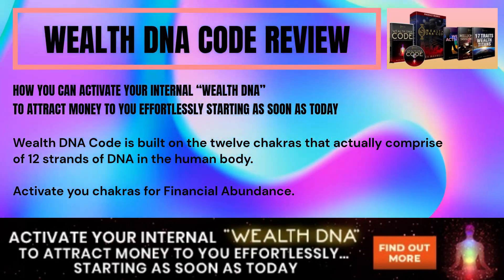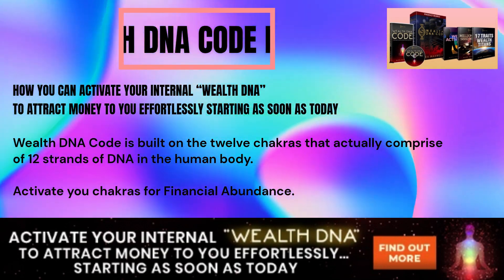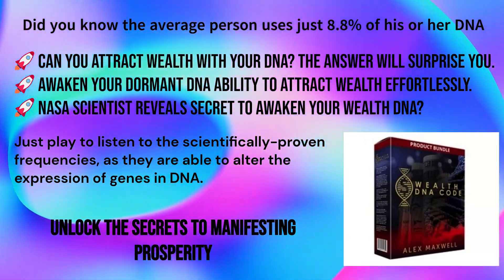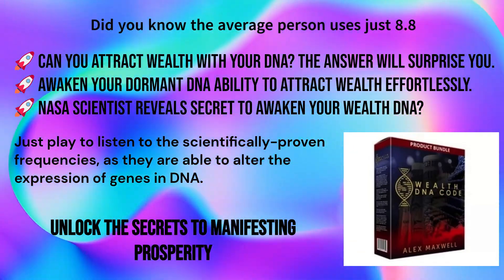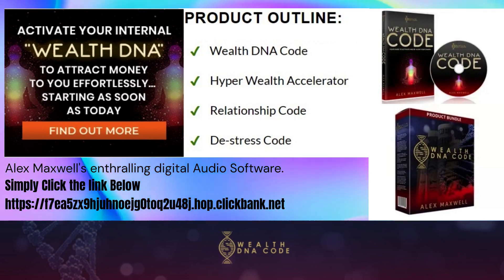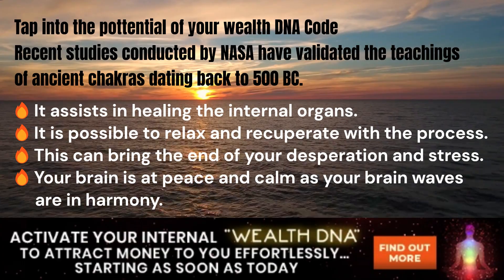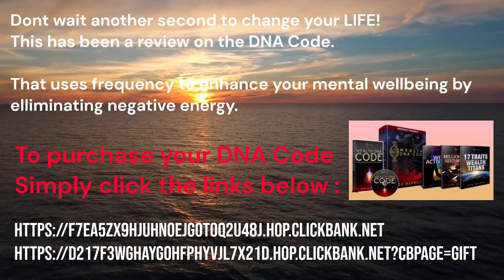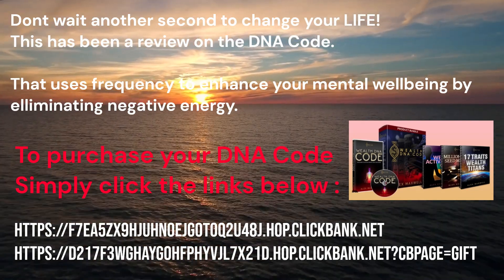WEALTH DNA CODE REVIEW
Alex Maxwell's enthralling digital Audio Software.

HOW YOU CAN ACTIVATE YOUR INTERNAL “WEALTH DNA” TO ATTRACT MONEY TO YOU EFFORTLESSLY STARTING AS SOON AS TODAY

Wealth DNA Code is built on the twelve chakras that actually comprise of 12 strands of DNA in the human body Activate you chakras for Financial Abundance.

🚀Did you know the average person uses just 8.8% of his or her DNA
🚀Can you attract wealth with your DNA? The answer will surprise you.
🚀Awaken your dormant DNA ability to attract wealth effortlessly.
🚀NASA scientist reveals secret to awaken your wealth DNA?

Just play to listen to the scientifically-proven frequencies, as they are able to alter the expression of genes in DNA. Unlock the Secrets to Manifesting Prosperity.

Wealth DNA Code is an audio program that focuses on activating and balancing one’s Root Chakra.

This is a well laid out a step-by-step method to unlock our dormant ability.

As part of the review we endorse a healthy lifestyle be it physical or mental. So give it a try and live a life of abundance.

Thank you to Music by:
Youtube Studios

This comes at ZERO extra cost to you. And greatly helps support
this channel.